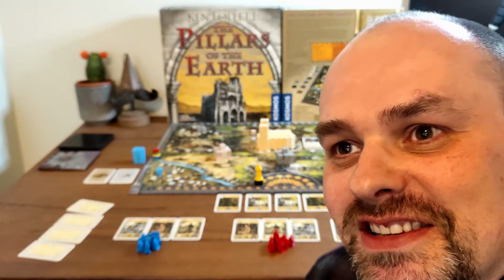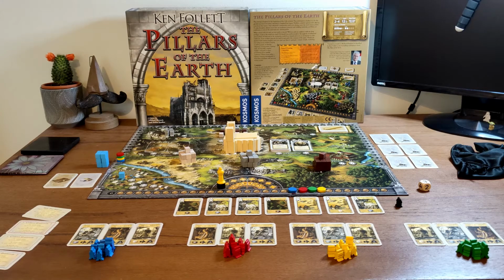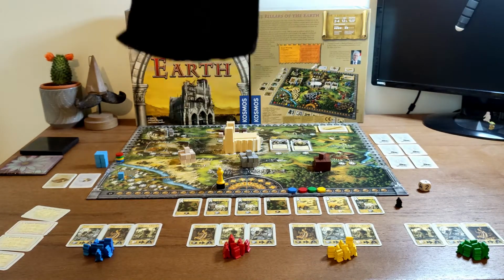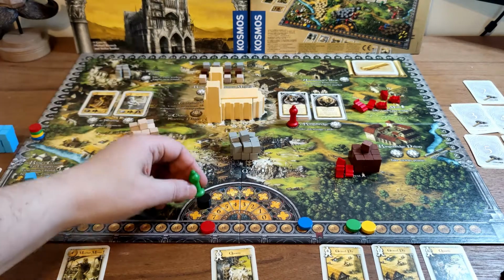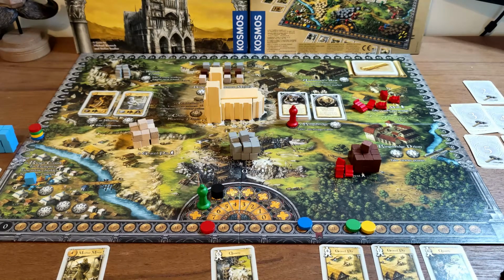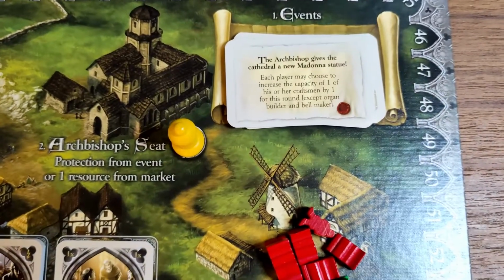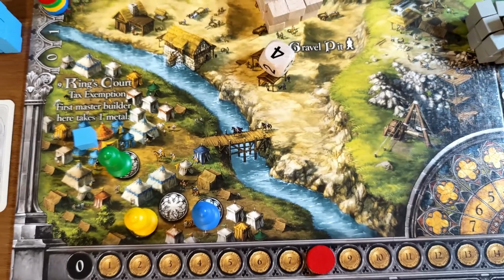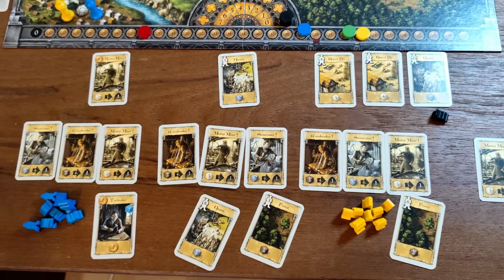Pillars of the Earth Board Game - Kosmos Games - How To Play Gameplay Video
Join Us as we take you through how to play Pillars of the Earth, published by Kosmos Games.
Designed by Michael Rieneck and Stefan Stadler.
Based on the Book by Ken Follett

We were provided a copy from Kosmos and we were not paid for this video